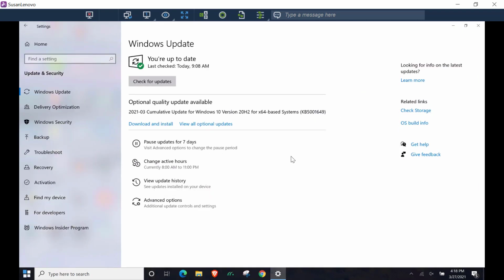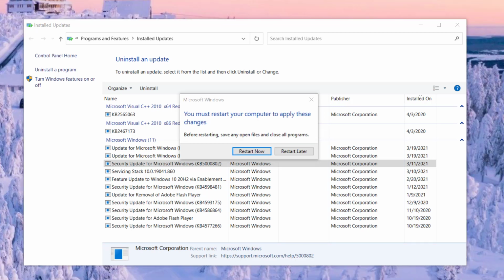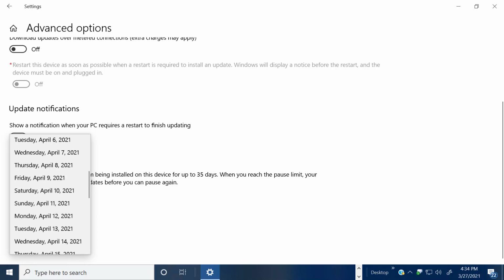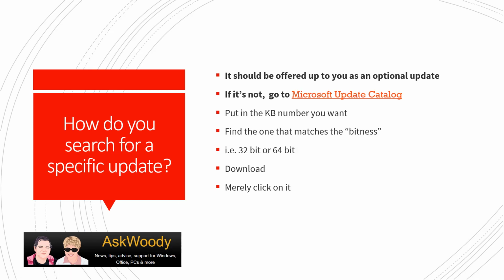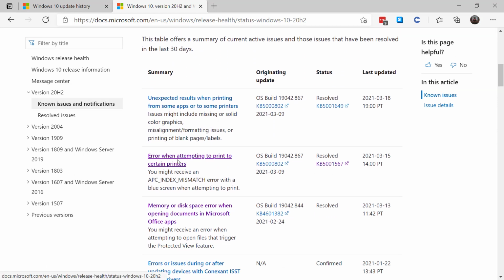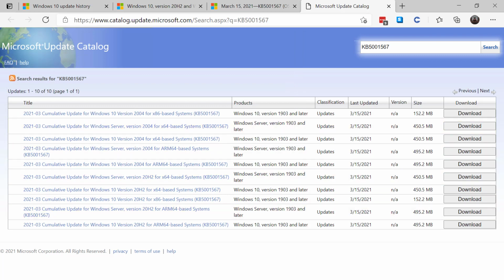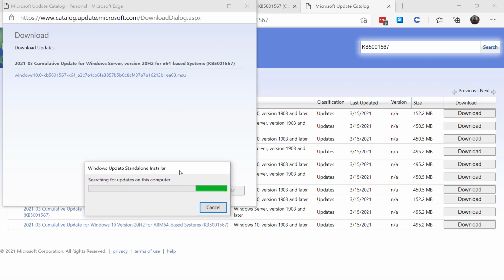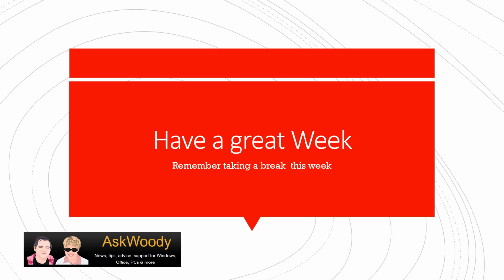Tasks for the Weekend - 3-27-2021 - How do you pause updates?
Do you know how to uninstall and pause updates? This weekend task will show you how it's done!